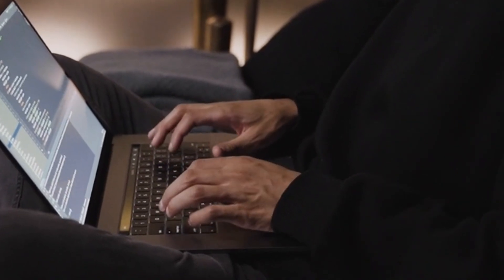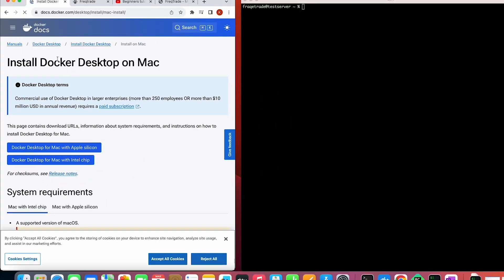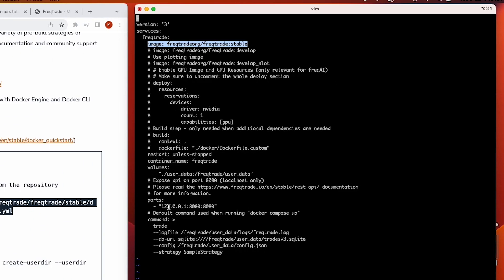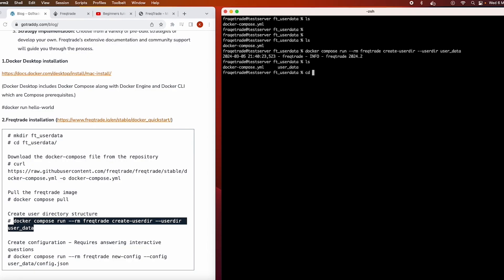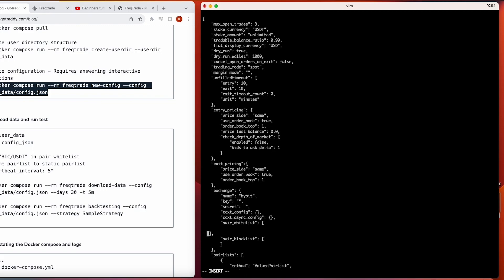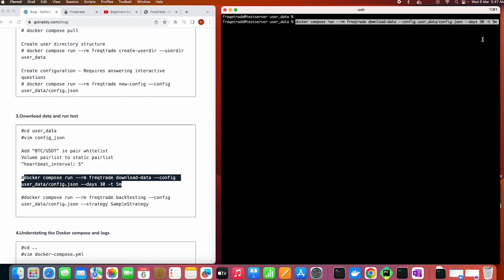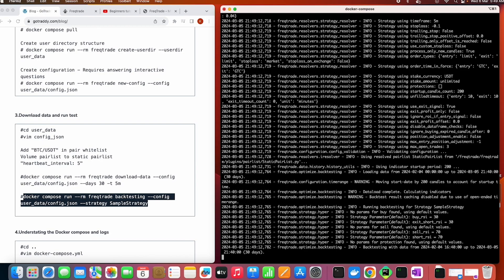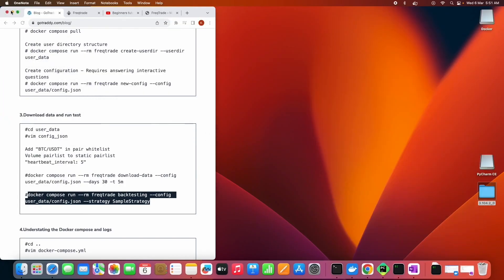Freqtrade tutorial - 1 | Freqtrade docker install for Beginners | Go Traddy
Freqtrade tutorial part - 1 | Freqtrade docker install for Beginners | Freqtrade install | Go Traddy

In this tutorial, we will walk you through the basic installation and configuration of Freqtrade using Docker for beginners. Freqtrade is a free and open-source crypto trading bot that allows you to automate your trading strategies.

With Docker, you can easily set up Freqtrade on any operating system without worrying about dependencies and compatibility issues. This tutorial is perfect for those who are new to Freqtrade and want to get started with setting up their trading bot.

We will cover the step-by-step process of installing Docker, pulling the Freqtrade image, and configuring the bot to start trading. By the end of this video, you will have a fully functional Freqtrade setup running on your machine.

Whether you are a beginner in trading or have some experience with Freqtrade, this tutorial will guide you through the basics of setting up your trading bot with Docker.

Additional tags (Please ignore this section)
freqtrade strategies
freqtrade docker
freqtrade ui
freqtrade tutorial
freqtrade install
algo trading software
algo trading course
algo trading strategy
algo trading crypto strategies
algo trading strategy for beginners
ai trading bot crypto
free ai crypto trading bot
algorithmic trading
docker compose
beginner trading course
trading cryptocurrency for beginners
how to start crypto trading for beginners
trading for beginners basic